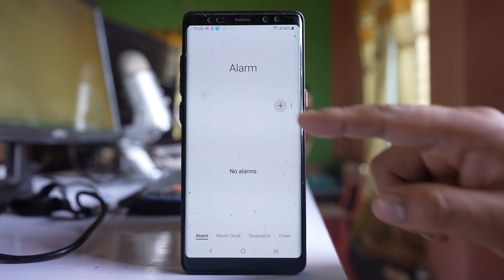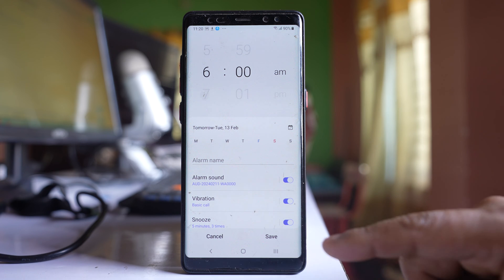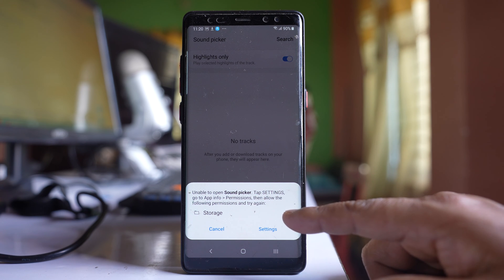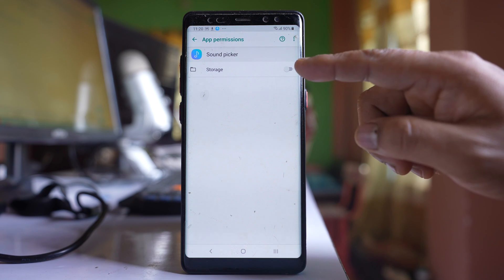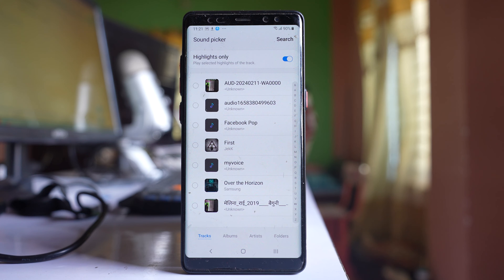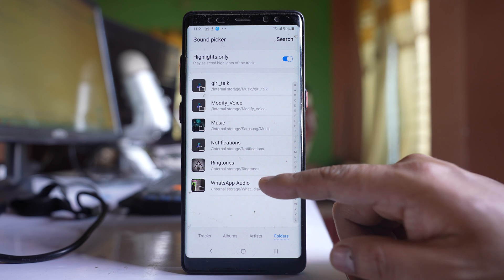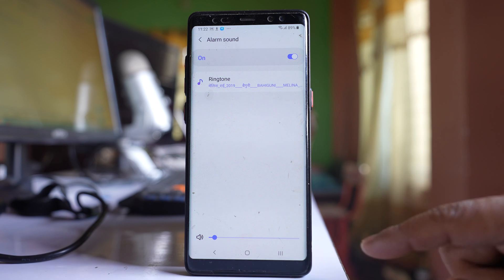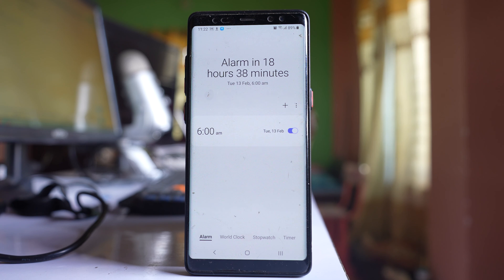How to put a song as your alarm on Samsung Phone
In this video today we will see how to put a song as your alarm on Samsung phone. How to set a song as an alarm. How to make a song your alarm. How can I add a song to my alarm. How to set a custom alarm on samsung.

00:00 - Intro
00:08 - How to do it
01:34 - Outro

Today we will see how to put any song as an alarm in your Samsung phone. So the first thing is you have to save a song in your phone and once you do it what you do is go ahead and open this clock icon here. Tap on this plus icon here and then you can select the time when you want the alarm. So I will select 6 a.m. After that I will go to this option alarm sound. Tap on this ringtone. Tap on this plus icon here and you can see there is a message here unable to open Sound picker. So what you have to do is you have to go to settings here and you have to go to this option permission and you have to enable this application to use storage. Once you do it again go back. Go back and again tap on this plus icon here and then you will be able to see songs here. You can also go to folders and you can choose song from any folder if you have. Let me go to WhatsApp and I can select this song. Select Done. Go back here and you can see you have set this song as a ringtone. So now you have to save this alarm and in this way you can set any song as an alarm in your Samsung phone.